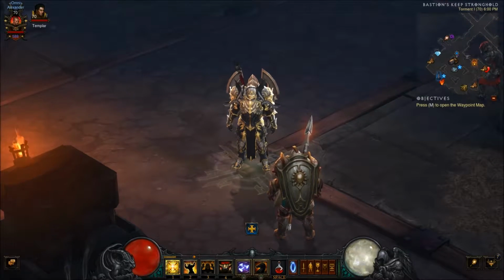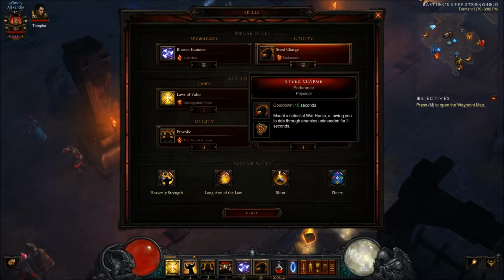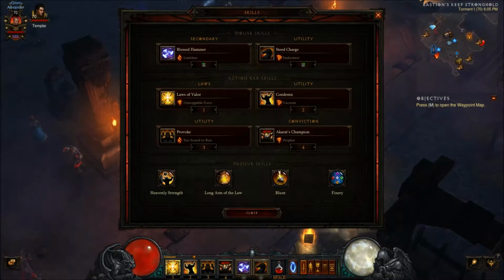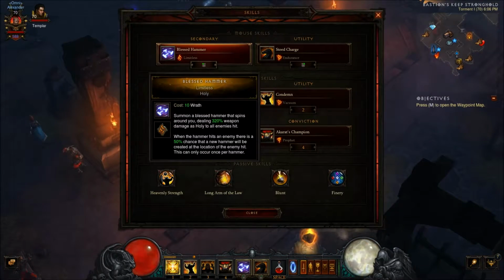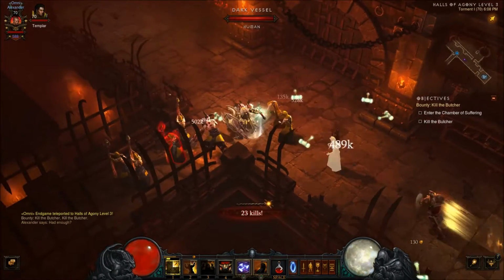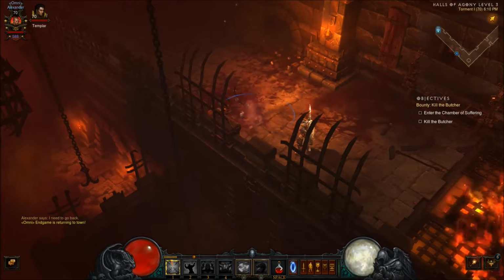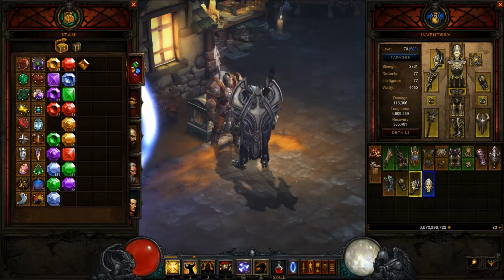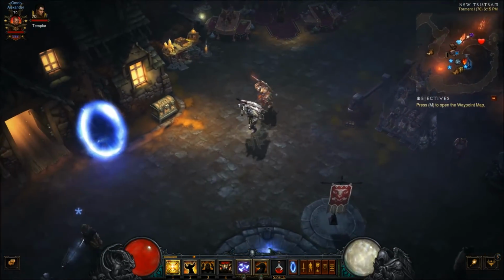Blessed Hammer Crusader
A Crusader build for new level 70 players focusing around the wrath skill Blessed Hammer for lots of Area of Effect damage